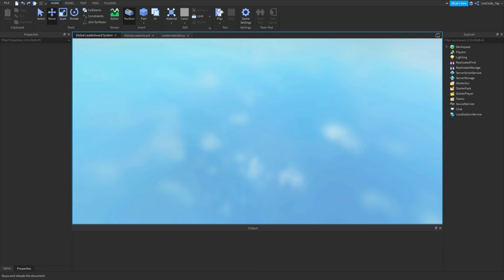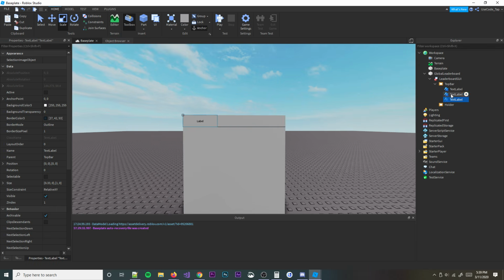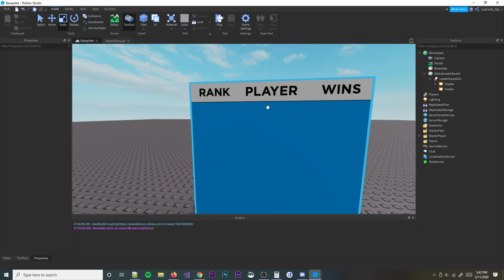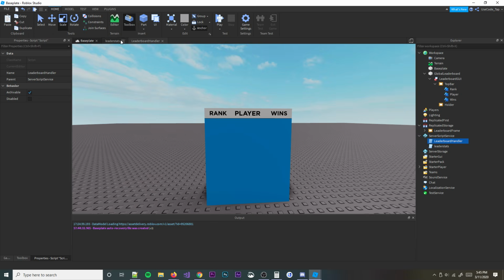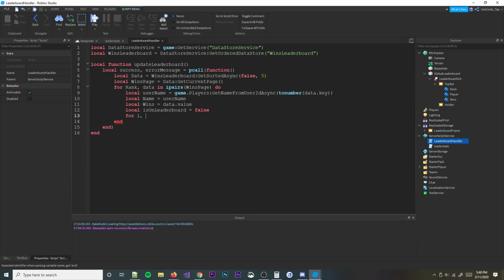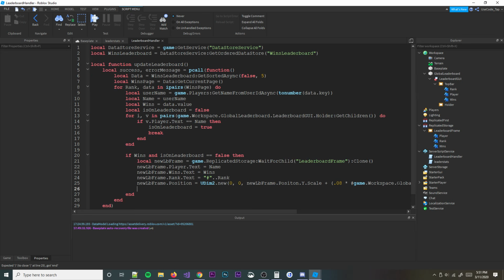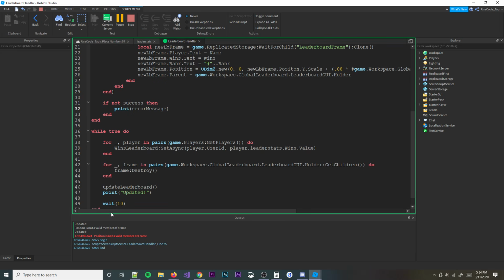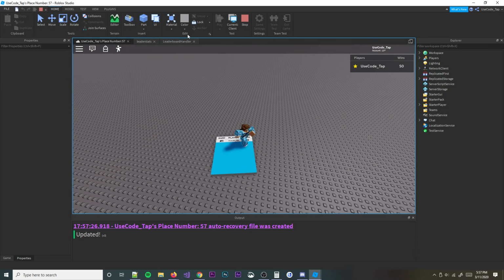How to Make A Global Leaderboard in Roblox Studio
Hey guys! Welcome back to a brand new roblox scripting tutorial. In today's video I am going to be teaching you guys how to make a global leaderboard in roblox studio. It's actually pretty simple and not as difficult as some of you might think.